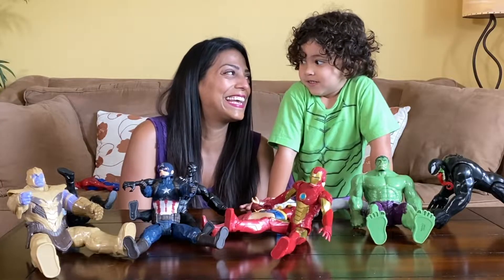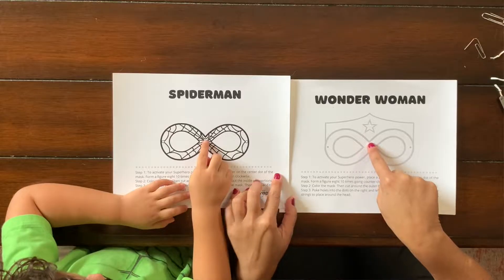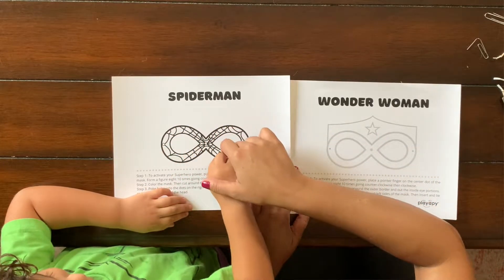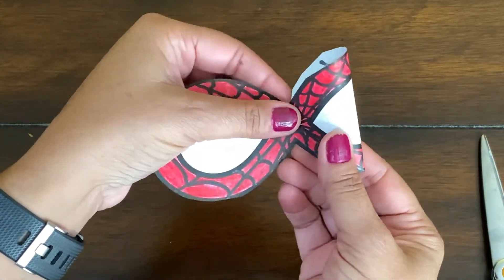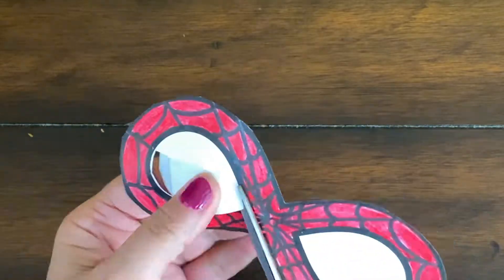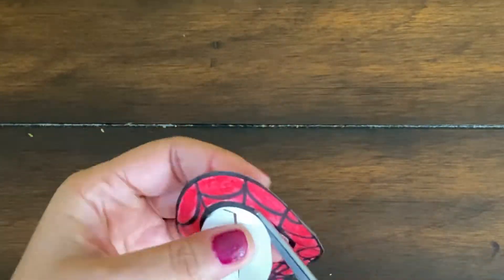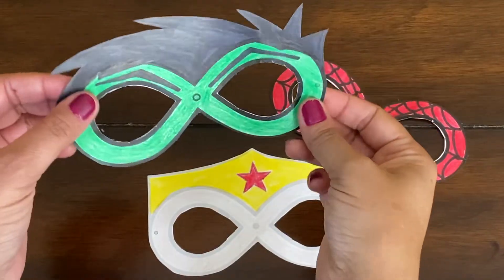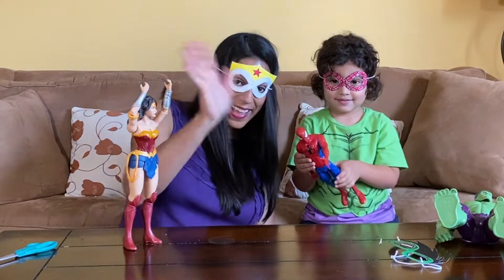FIGURE 8 SUPERHERO MASKS | Kids Coloring & Cutting Activity using Hulk, Spider-Man & Wonder Woman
Pediatric occupational therapist Amy Baez demonstrates how to make superhero masks with a figure 8 coloring and cutting activity for preschoolers with Hulk, Spiderman & Wonder Woman.